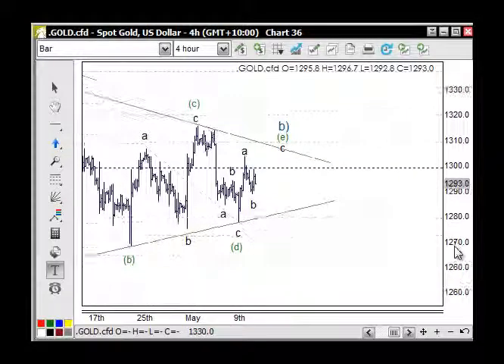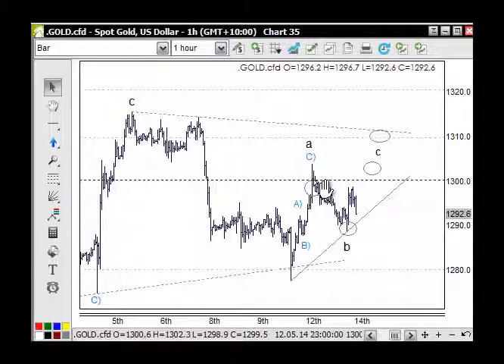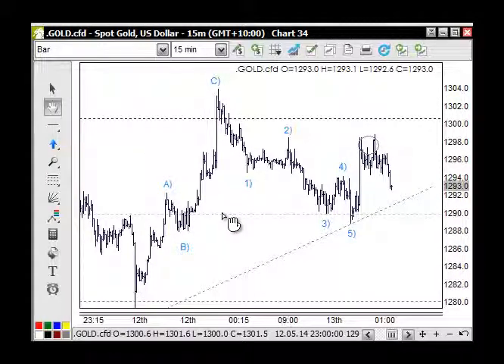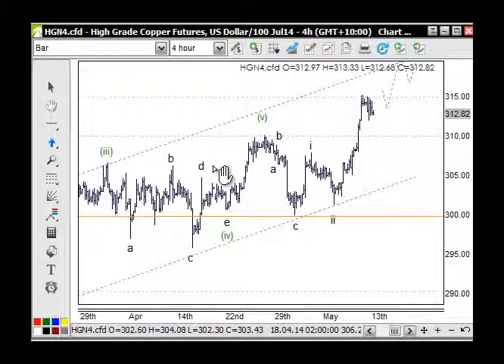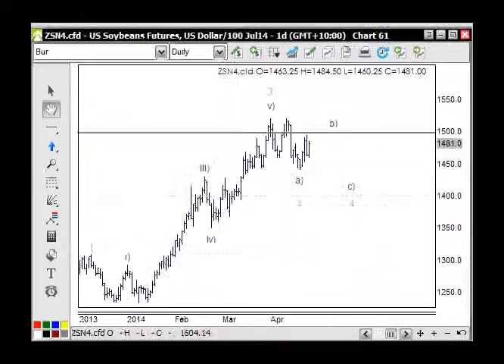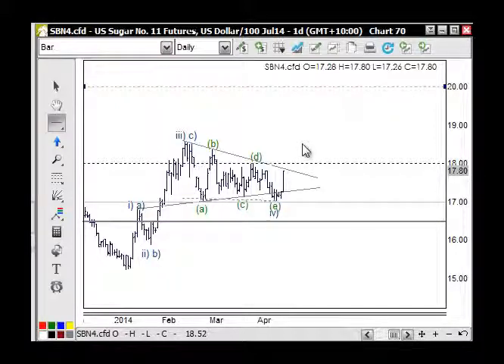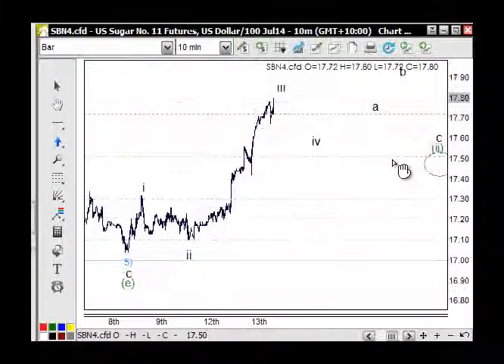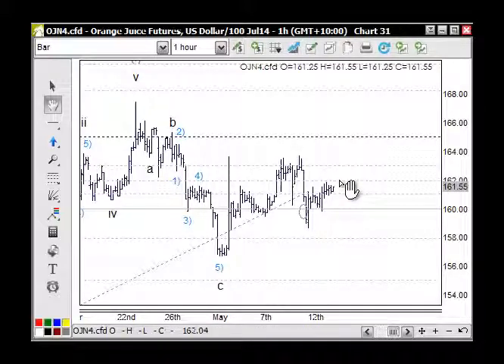CFD Trading Commodities Video Report 14 May 2014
Precious Metals

TradingLevels: The 1300 is actually being tested and so far its resistance, the market is having another crack at it from the 1290, so it will be important now to start observing strength or weakness and one simple point is the 1290 becoming the tested resistance, otherwise just wait and allow the market to continue testing 1300, but you shouldn't go long until 1300 became a tested support
Elliott Wave: The move up from the 1290 (the previous 61.8% retracement target) has now met the current 61.8% retracement at 1298. One of the points for lower ground is that the move down from the 1304 to 1289 appears to be in five waves (impulse), so it will be interesting now if the market fails at the 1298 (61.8%)
Intraday; A move from 1298 to 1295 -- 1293 then up through 1300
Trading Strategy: if the 1290 becomes the tested resistance then short a small amount,
Trade:

Technical Analysis: Wave 4) back to 1940 area then a move higher to the upper levels within SG2 1965|1972|1980
Trading Strategy: Use the tested support on the midpoint 1950
Trade:

Base Metals

TradingLevels Classic tradinglevels pattern unfolding across the midpoint 315, this can take two sessions to complete and then the move higher to 320 in line with the Elliott count
Elliott Wave: Small wave four across 315 then Wave five higher to 320 as Wave iii
Strategy: Long on 315 tested support (Classic Pattern)

TradingLevels: The 50|62% retracement level 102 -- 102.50
Elliott Wave: next level 102
Trading Strategy: Support on 101.30 gets you to 101.50 and support on 101.50 gets you to 101.80.  Then looking for a move down from the 102 area, if your going to short above 100, keep the position size small until under 100.
Trade:

TradingLevels:  Larger bearish pattern emerging with support at 420
Elliott Wave: Wave (iii) into 430 the a Wave (iv) corrective pattern 38% of Wave (iii) 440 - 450
Trading Strategy: Expect a strong bounce around 4.30 as the daily is over sold
Trade:

Grains

Soybeans 1480
TradingLevels: Nothing to here, but wait for the 1500 to become the tested support
Elliott Wave:
Strategy: no strategy
Trade:

Wheat 706
TradingLevels: Just wait and see if the 700 develops as support and move back above 720 as support or retests 720 and fails and moves below 700. We have a stronger USD now so corrections become a strong scenario
Elliott Wave:
Strategy: If the 720 becomes the tested support trade long
Trades: Pending Long 730, 740, 750 target 800
Long 720 support Stop 676

TradingLevels: The correction at 500 is not complete and can move lower with support at 480 (mTL8)
Elliott Wave Wave c) of 2 lower
Strategy: We just have to wait for the correction to complete
Trades:

US Coffee 186
TradingLevels: There will be support at 180 (mTL8) and 172
Elliott Wave: First leg of the correction lower, let's just observe it to see if its five or three waves
Trading Strategy: At this stage, we would only go long if the 200 was the tested support, this market like other gains are under pressure from the USD and are correcting further
Trades:

TradingLevels:  Expect a correction at SG2 1765|1772|1780 then a move up to mTL8|18.00
Elliott Wave: Wave (i) to 18.00 then abc as Wave (ii) that would retest SG2 17.72 zone then Wave (iii) higher to 19.00
Trading Strategy:  Understand the five waves within Wave (i) to 18.00 and the abc correction at 18.00 back to SG2 and then do your buying around that wave count and levels. But in a nut shell orders at 17.72|17.80, 18.00 and SG1 18.10|18.20|18.30 and 18.50
Our aim to see if this market has five waves to 20.00, so it's a longer term trade, we are going to hold through the 18.00 wave (ii) correction that could retrace 50|62% back to 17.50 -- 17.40 I don't think that is the case, but at the same time I will be leaving stops at 17.26 out of the way and will also look to buy on any pull back at Wave (ii)
Trades: 17.30, 17,50 Stop 17.26

TradingLevels:
Elliott Wave:
Trading Strategy: long on 163 and short with 160 as resistance
Trades